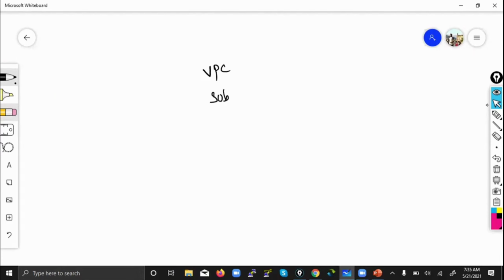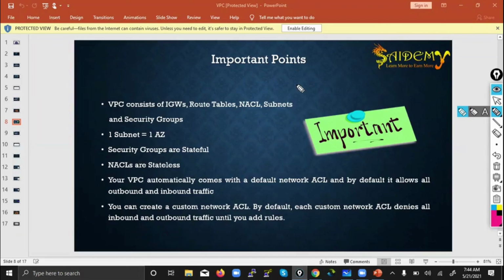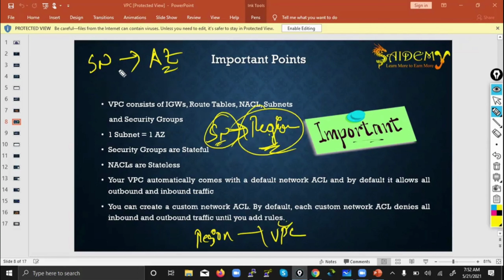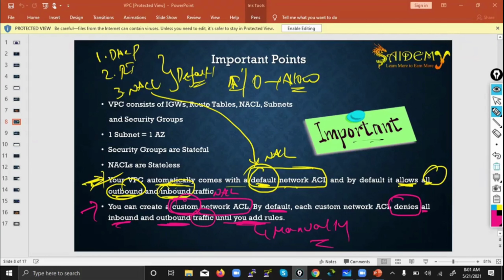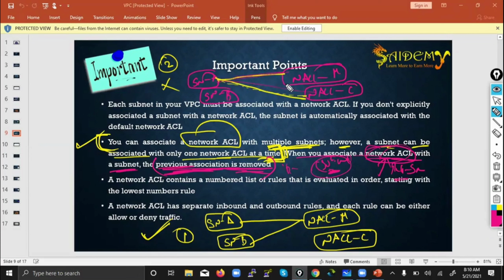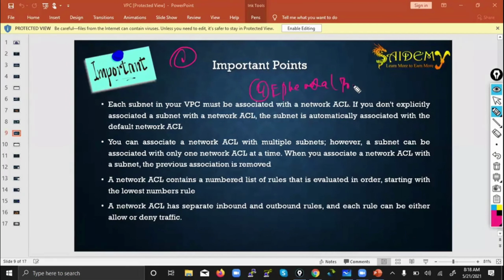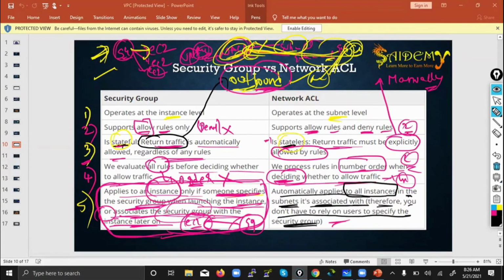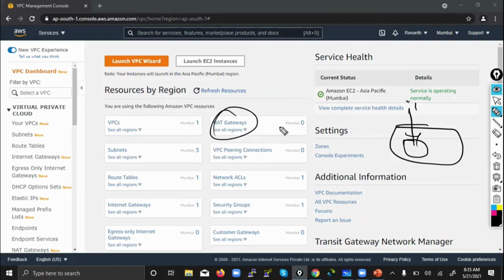VPC 5 | Aws 25